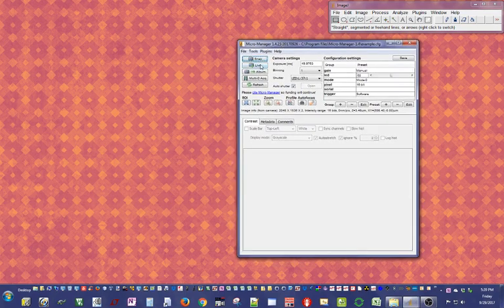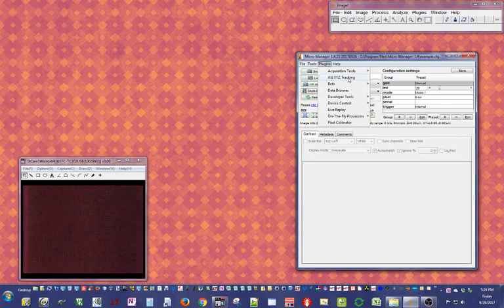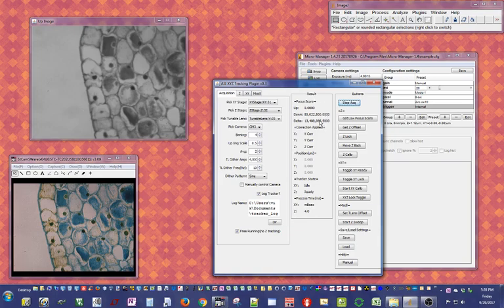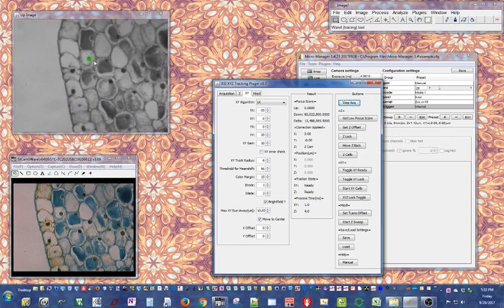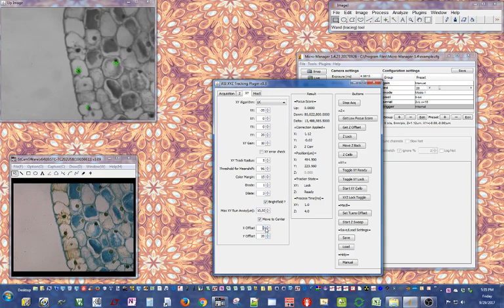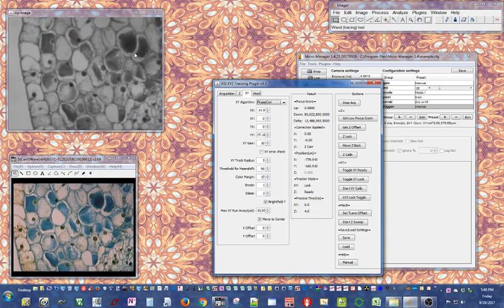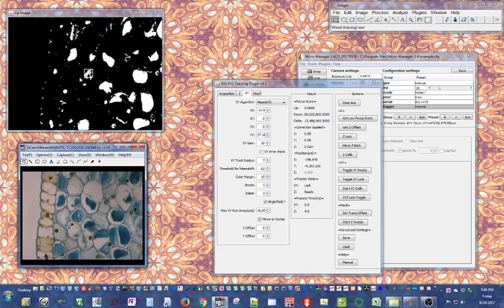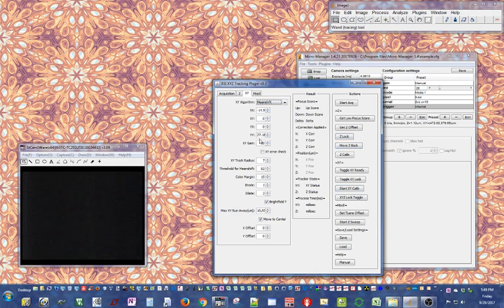XY Tracking with ASIs XYZ Tracker Plugin for MicroManager (#3)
Walkthru on using the plugin for XY tracking.

Video made with XYZ Tracker Plugin version 0.3